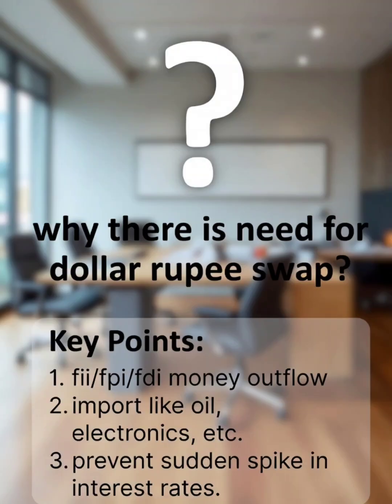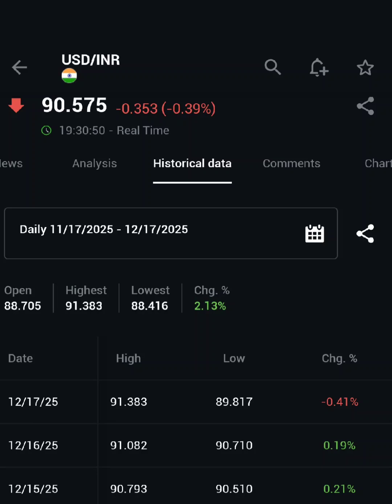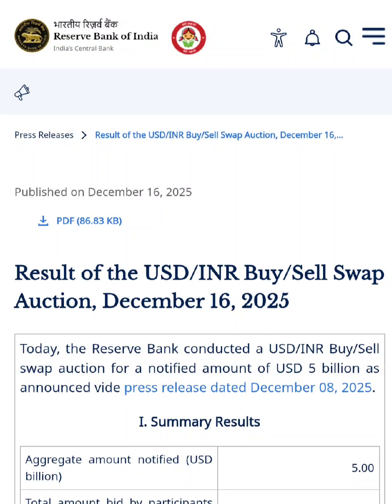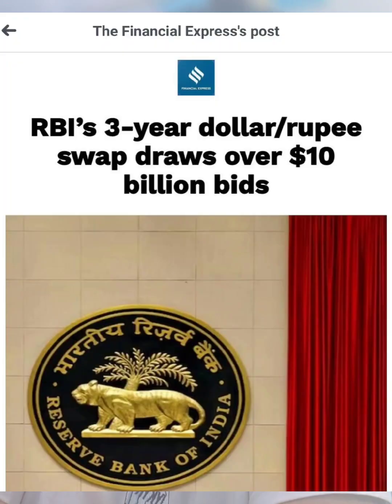Rupee falling… dollars in demand… so what does RBI do? #1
Rupee falling… dollars in demand… so what does RBI do?